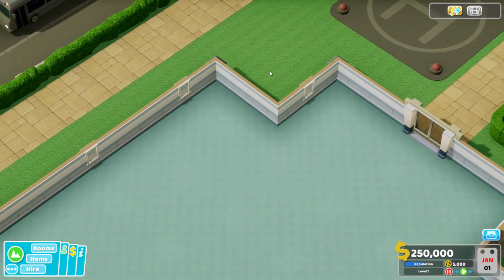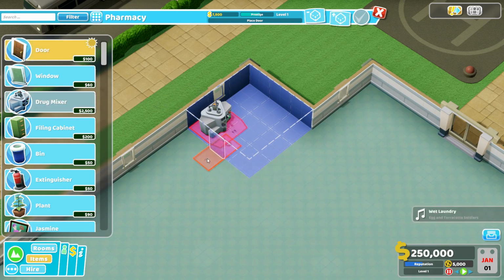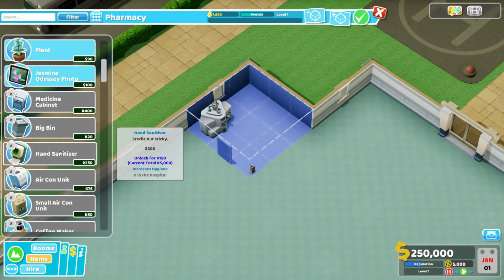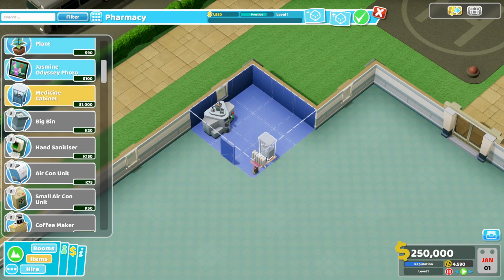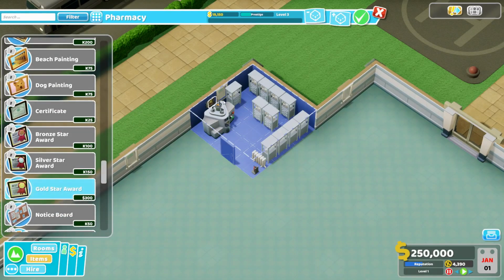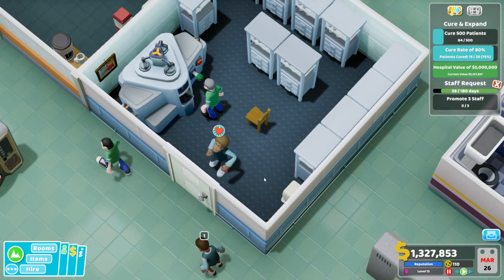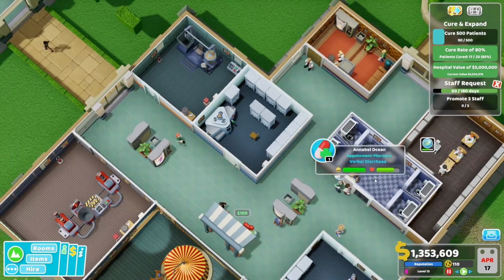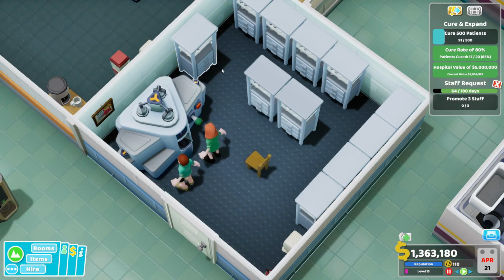Two Point Hospital Strategy & Tactics Quick Tip: The Chairy Pharmacy Build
The pharmacy is one of the earliest treatment rooms you build and often one that can get bogged down when you have a lot of pharmacy patients queueing up for treatment. The Chairy Pharmacy seeks to bolster your treatment odds and increase patient throughput without sacrificing the pharmacy's compact 3x3 minimum footprint.